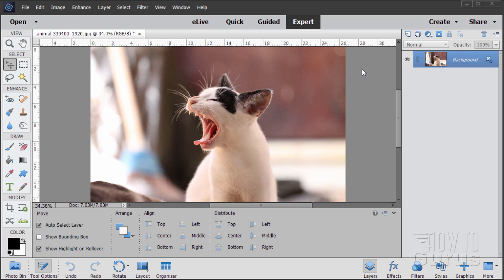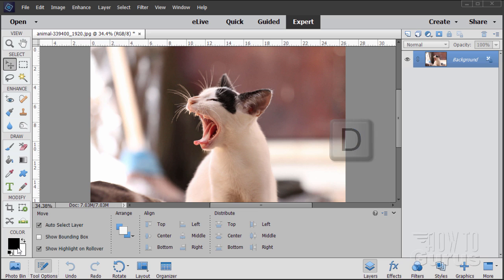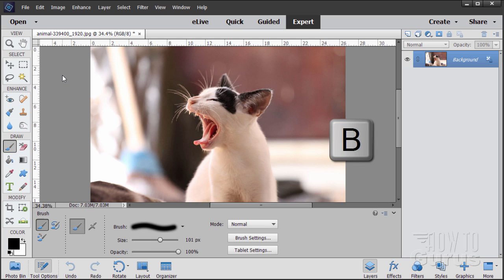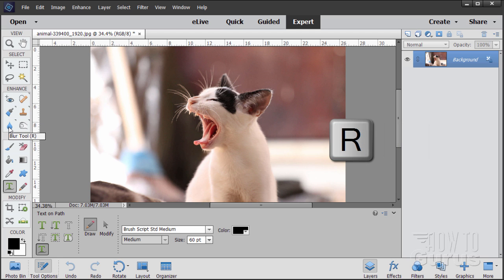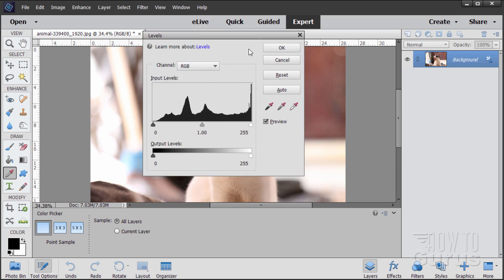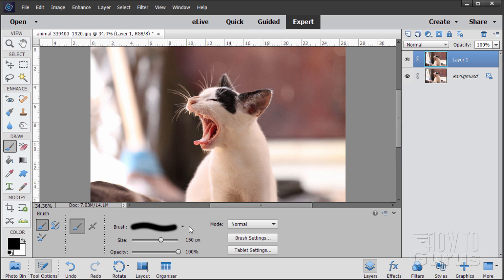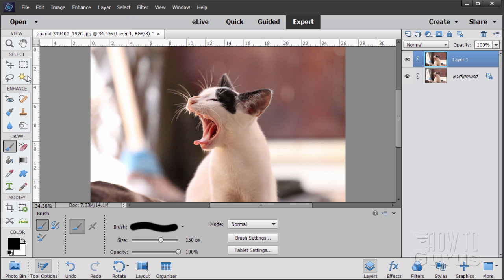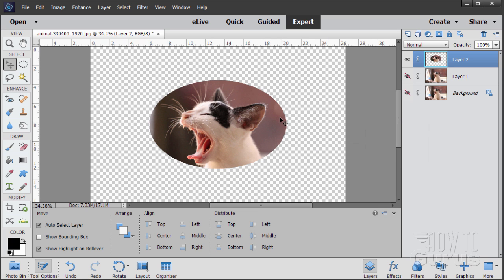How You Can Use Photoshop Elements Keyboard Shortcuts plus Free Download Tutorial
Photoshop Elements Keyboard shortcuts. Speed up your Photoshop Elements projects with Keyboard Shortcuts, plus click the link above to download a pdf list of shortcut keys. Photoshop Elements Keyboard Shortcuts plus a Free PDF Download Shortcuts list.